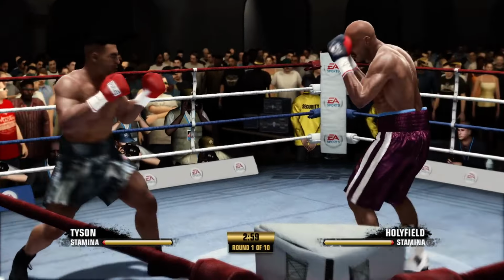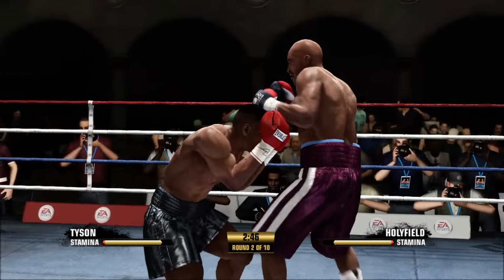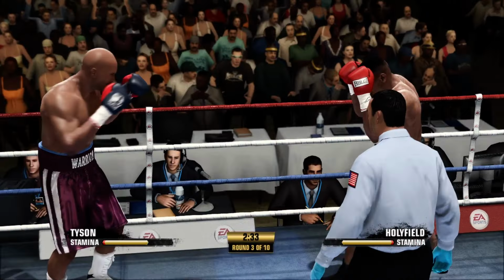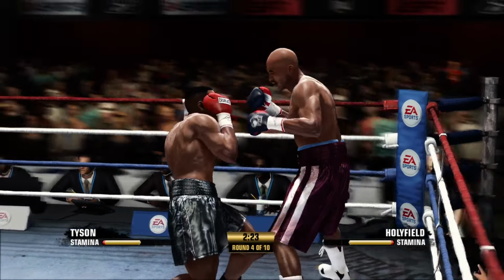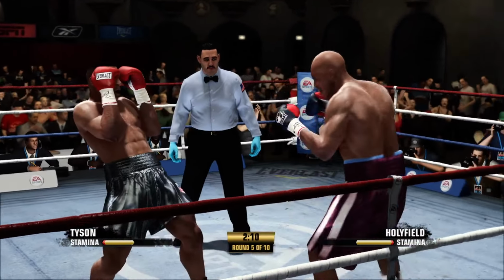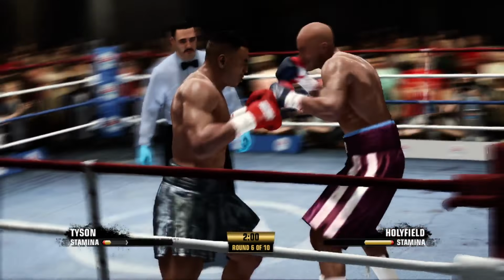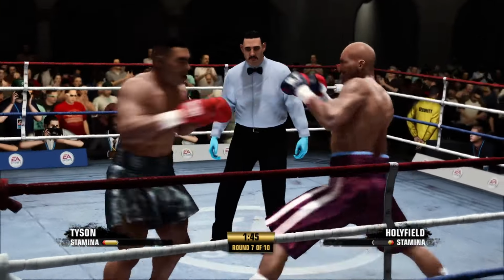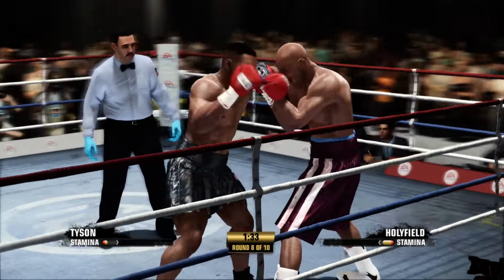Mike TYSON vs Evander HOLYFIELD - FIGHT NIGHT CHAMPION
RplayeR plays today the game FIGHT NIGHT CHAMPION, with the new generation on Xbox Series S. Let's see this fight.
Console used in this game: Xbox Series S
Controller used in this game: Standard Xbox Series S
GAMES CONSOLES, PC, PERIPHERALS
GIFT CARD:
$10 Xbox Gift Card [digital code]
PlayStation Store Gift Card [digital code]
$20 Nintendo eShop Gift Card [digital code]
MY DREAM SETUP:
Xbox Series S
Xbox Series X
PlayStation 4
PlayStation 5
Nintendo Switch
SanDisk Ultra Card 128GB
Accessories Nintendo Switch
Editing computer
Computer to play
Elgato HD60 S Capture Card
BenQ 27-inch IPS monitor
LG OLED evo C2 Series de 48"
Seagate 5TB Portable External Hard Drive
External SSD Seagate Storage Expansion Card 1TB - Xbox
Xbox Wireless Controller - Electric Volt
Xbox Wireless Controller - White
Xbox Wireless Controller - Black
MX Keys Keyboard
Echo Dot (3rd Generation)
Xbox One Battery Charger - Play and Charge
Xbox Wireless Headset
Google WiFi